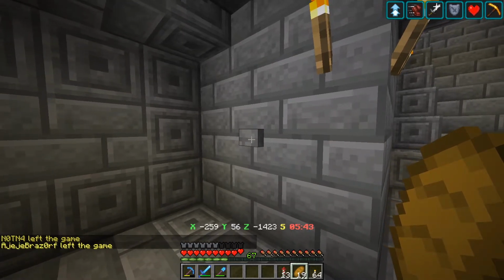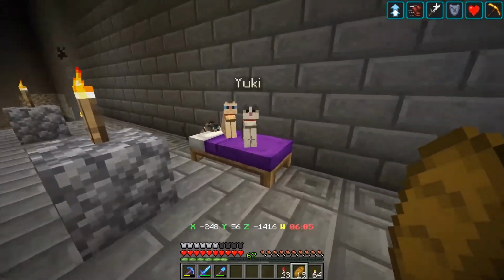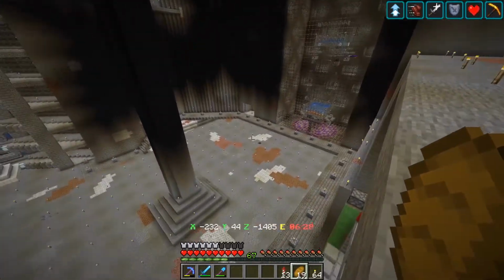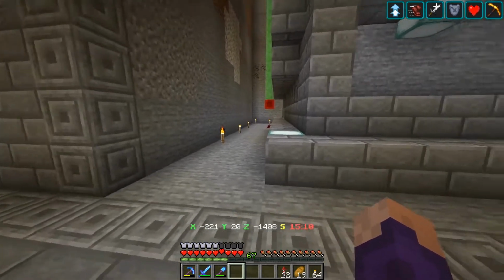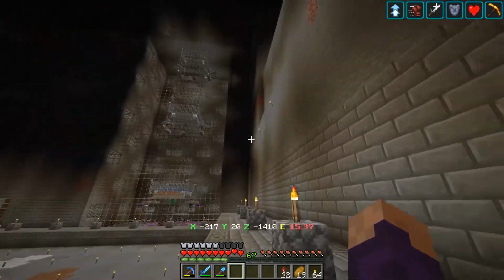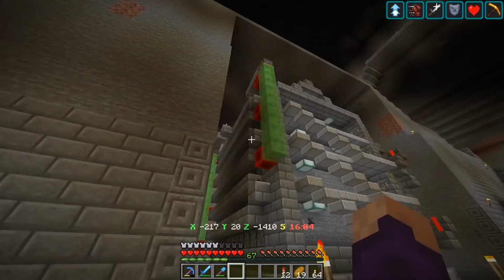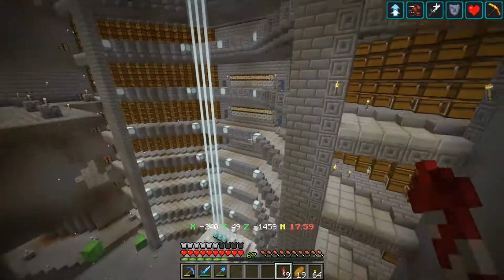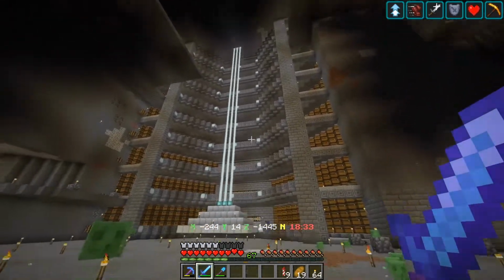TWS Server - Episode 24, It All Comes Together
Hey Fellas, Sorry its been a while but its been well worth it!!

The Wooden Spoon Server is an semi-vanilla SMP server with only a few plugins for admin purposes and with over 100 active players. You can also apply to join at their